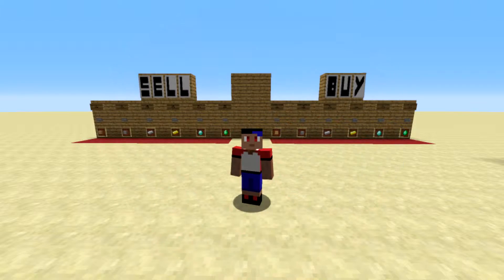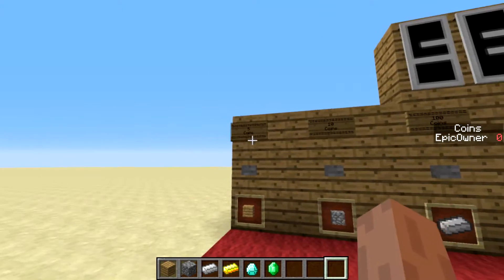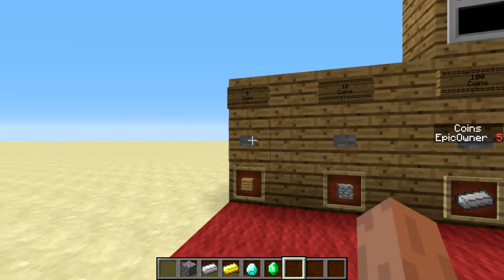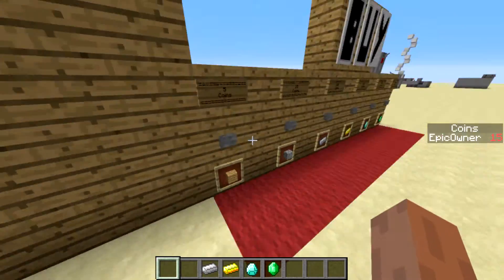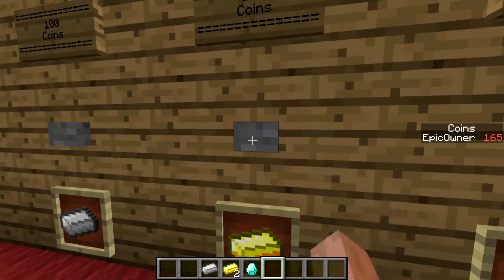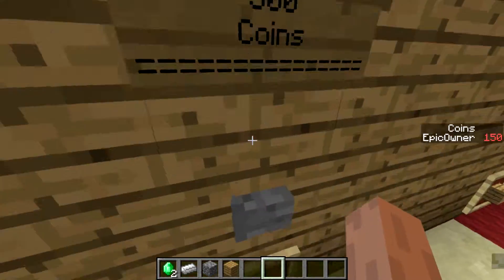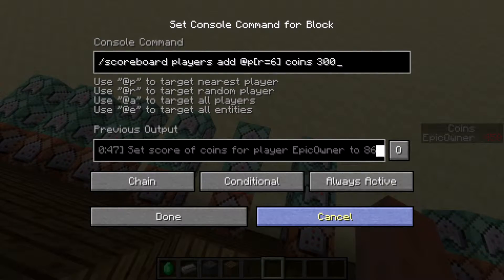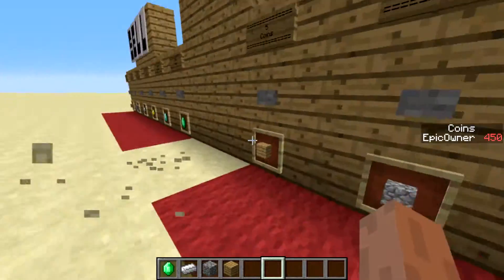Currency in Minecraft! (Buy & Sell Items!)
Sell enough planks, and you'll be able to buy diamonds! Currency, shopping, Buy & Sell, with only command blocks!
Hope you enjoyed this video, HIT LIKE FOR MORE
FAQ:
-Can I play/record with you?
If I accept your request I'll have to accept anyone's request, so unfortunately the answer is no.

Fraps 99

Proccesssor: Intel Core i3-2120 CPU @ 3.30 GHz
RAM: 8GB
Graphics Card: AMD Radeon HD 5700
Headsets: Turtle Beach Earforce Recon 50
Microphone: Blue Snowball iCE

I was born in December 2001, so according to the time I'm writing this I'm Around 15.